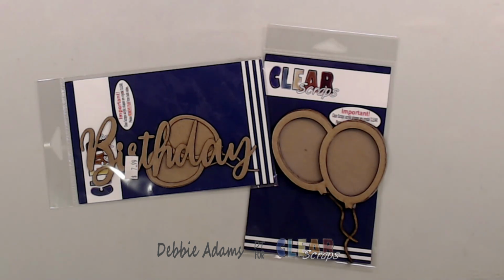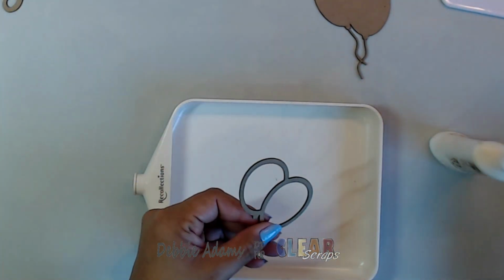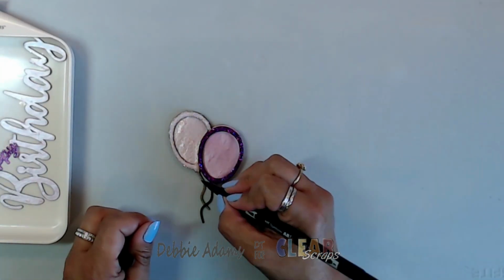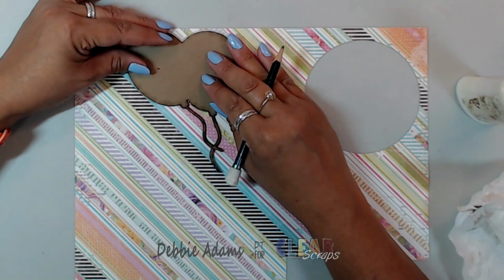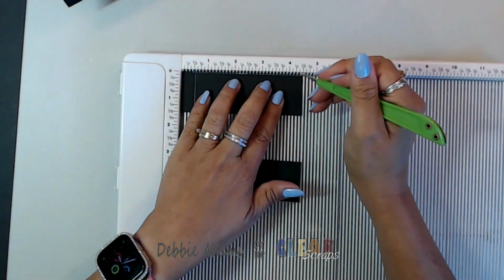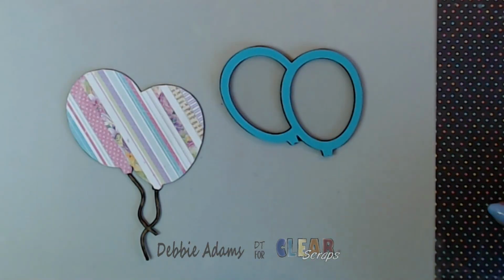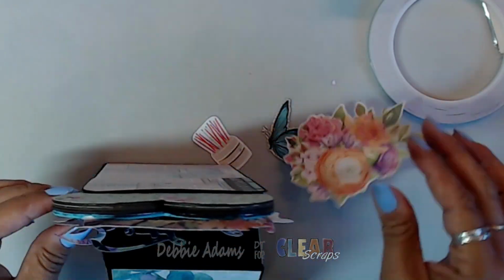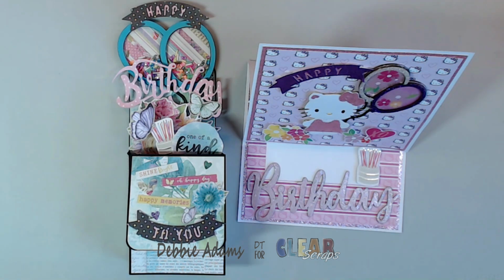Clear Scraps Shaken It Up with Balloons - Hello Kitty Easel Card and Pop Up Box Card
Hi everyone,
Sorry my video is a bit late been having some issues with my computer again. Here is my latest video sharing how I created these super cute cards using Clear Scraps Script Birthday and Balloon Chipboard Set and the Mini Shaker Balloon. Definitely recommend these for your birthday cards or your scrapbook pages. Links are down below for your convenience.
Wishing y'all a great day and Happy Crafting!! Love ~ Deb